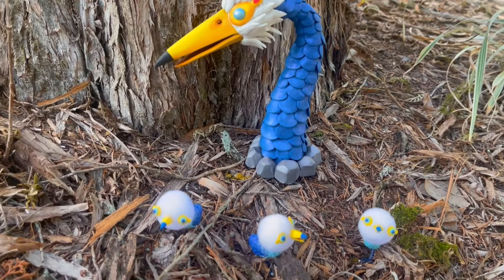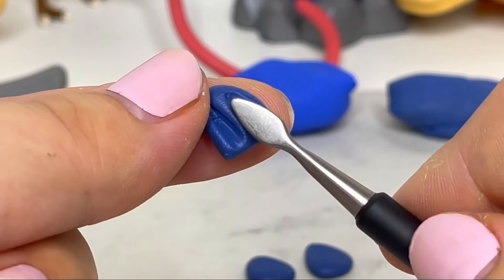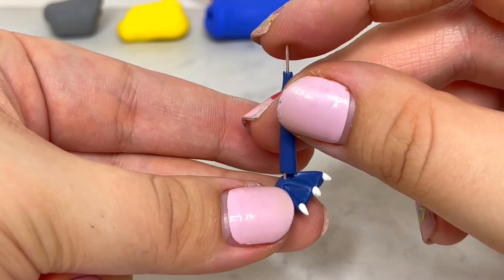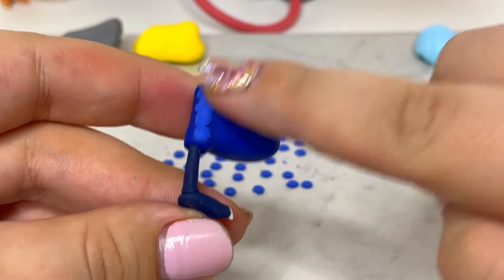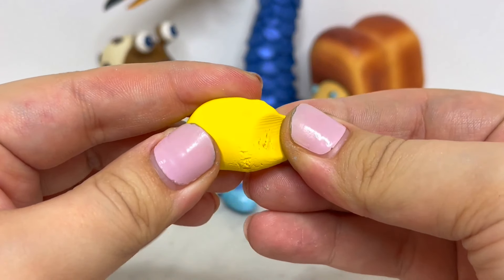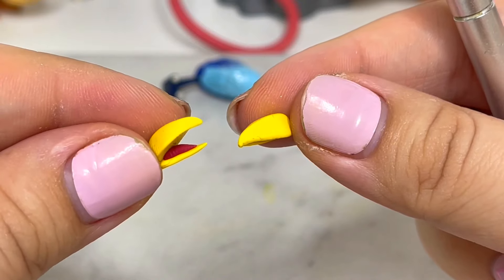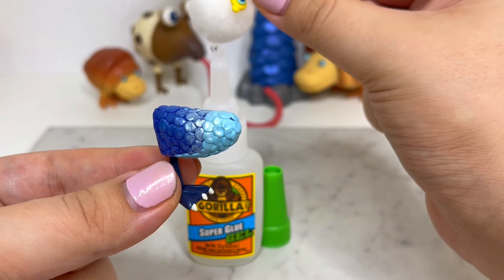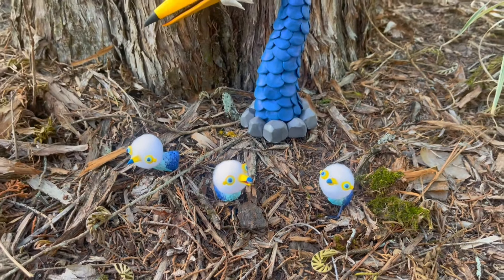Making Dwarf Snagrets from Pikmin 4 | Polymer Clay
DazzlingRoseClay: (Main account)
 My YouTube creations in chronological order and exclusive creations you won’t see here.

DazzlingRoseClayPics:
Scenes using my sculpted figures and official Nintendo figures.

DazzlingRoseCollection:
My Nintendo collection